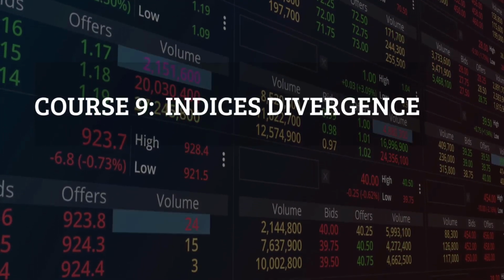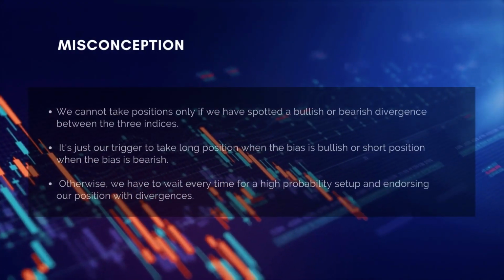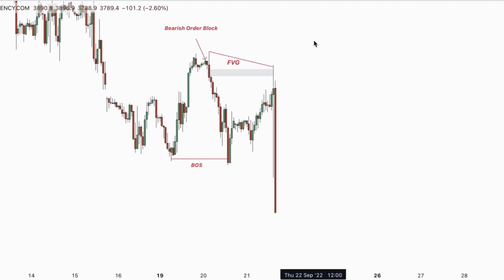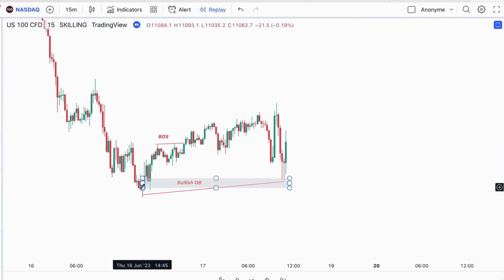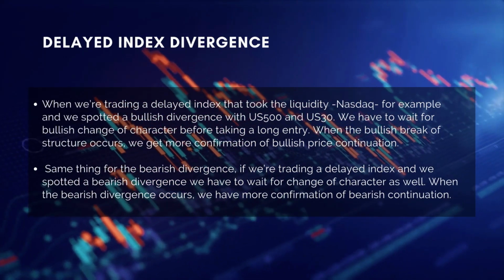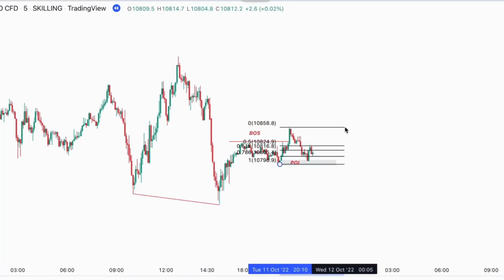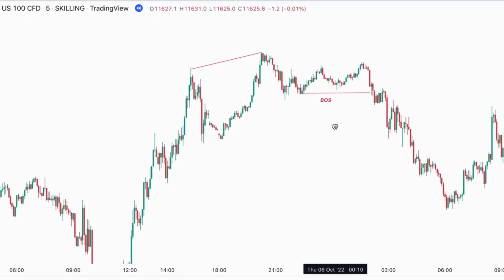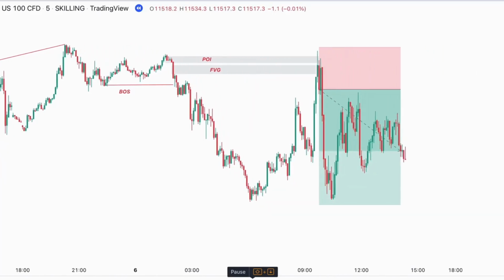Yield Frogs Trading Course - Indices Divergence (ICT)